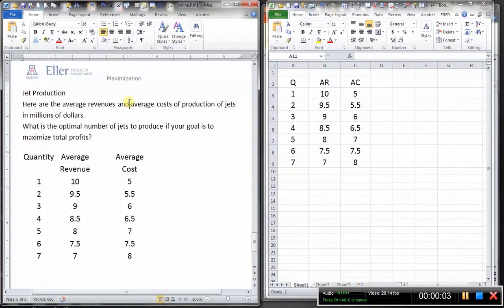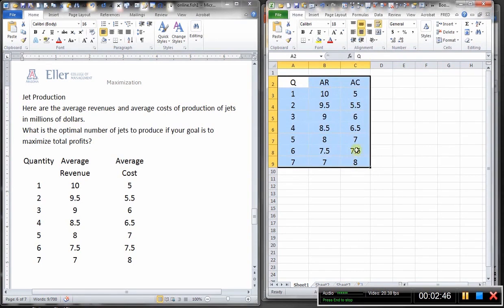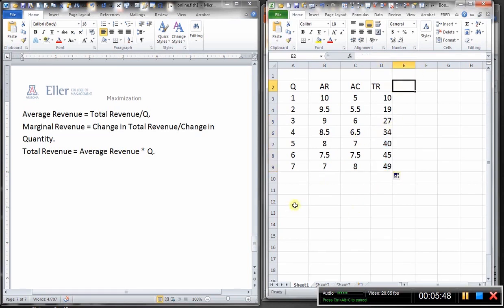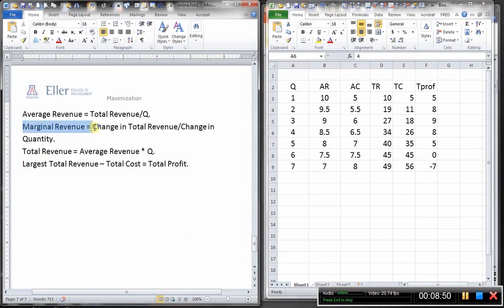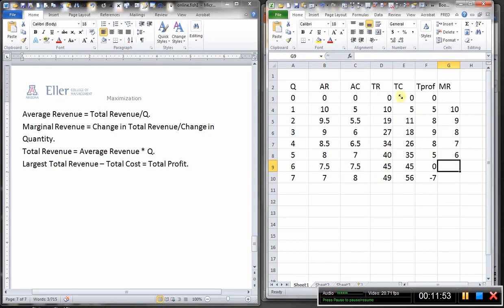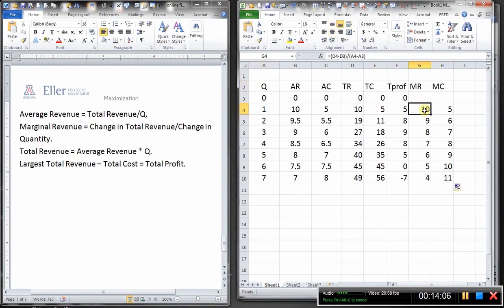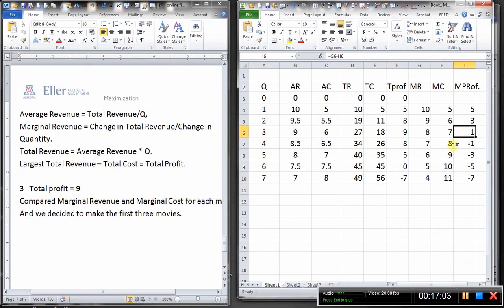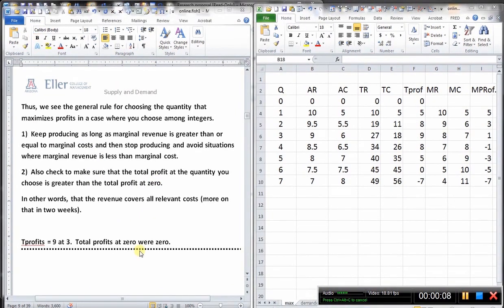ECON 550 1.2 maximization with spreadsheets